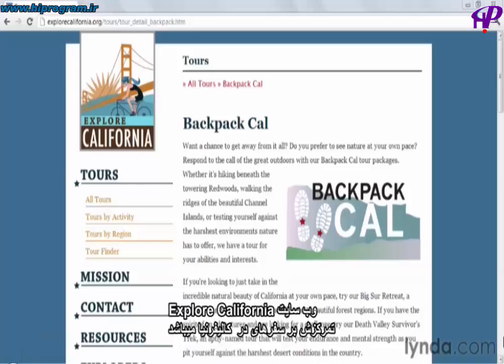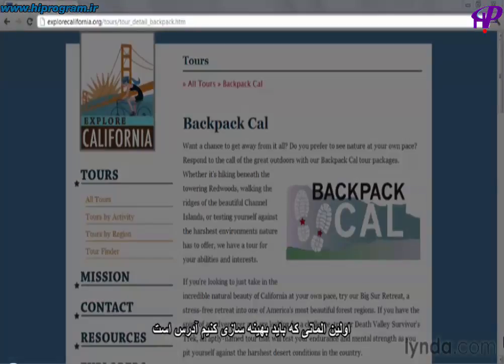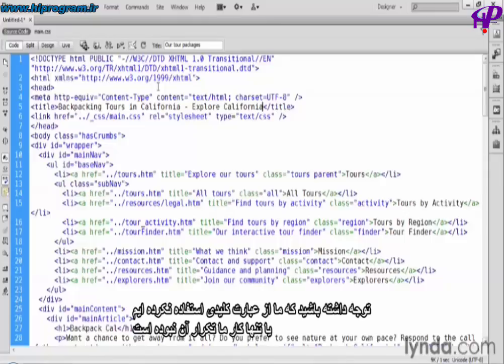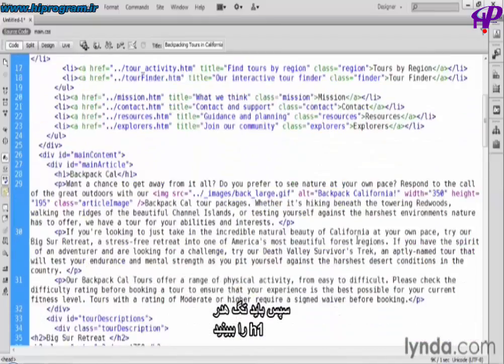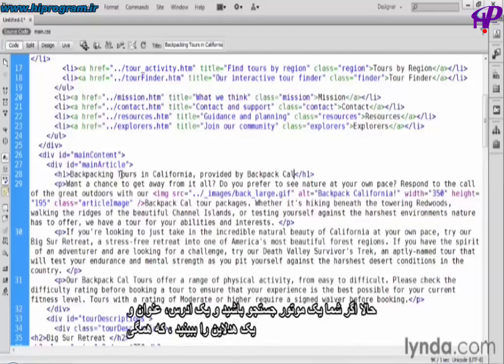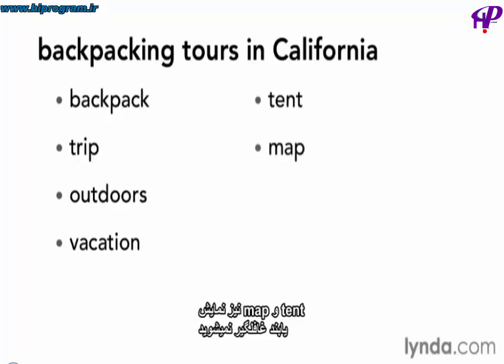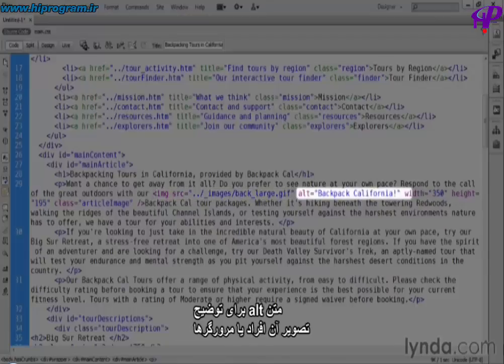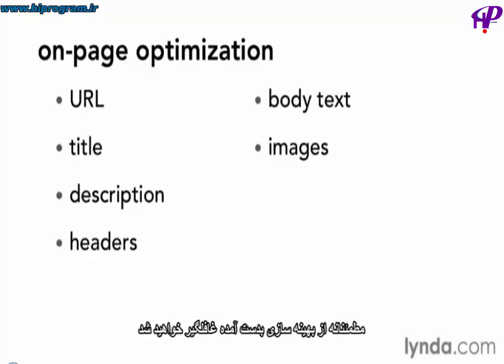آموزش سئو شرکت لیندا-سلام برنامه- جلسه چهاردهم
آموزش ترجمه شده سئو شرکت لیندا از سایت سلام برنامه